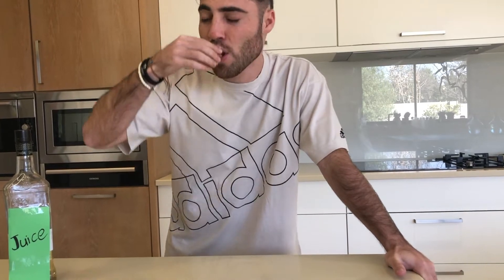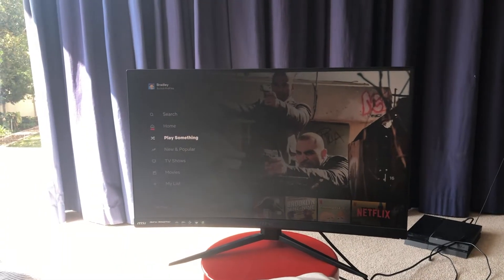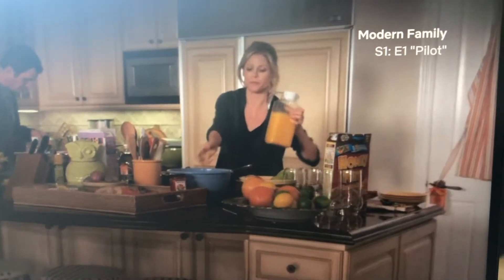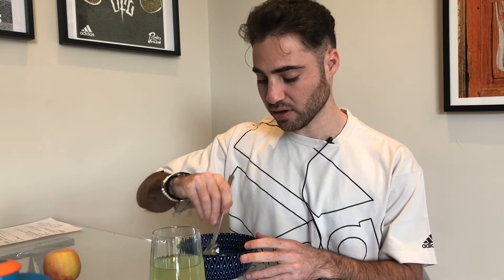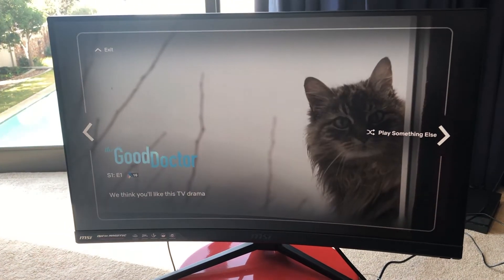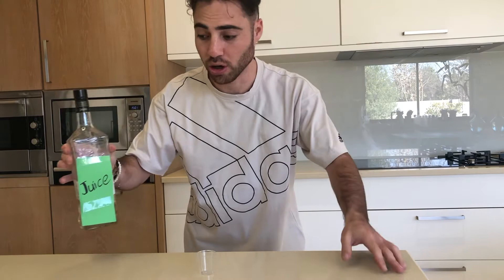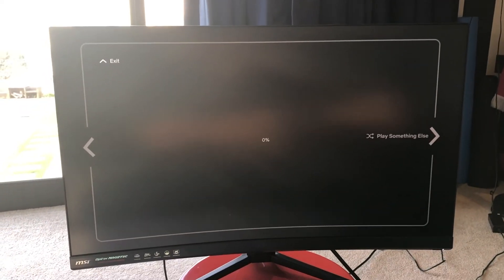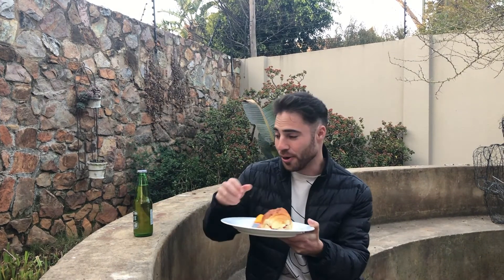I let Netflix Decide what I Eat for 24 hours || Inspired by Derek Gerard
THIS WAS A FUN CHALLENGE!
I let Netflix decide what I eat for the ENTIRE day!! It was pretty interesting...
Also please let me know what other videos you would like to see.
If you're reading this, I appreciate it!